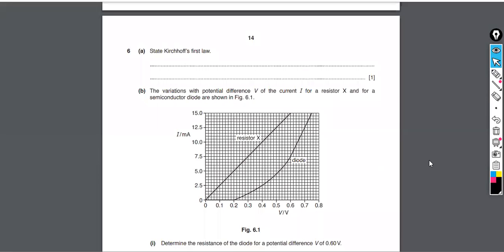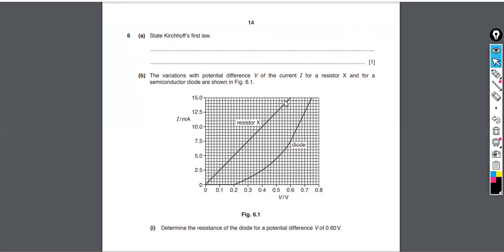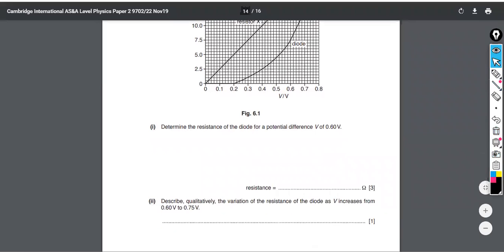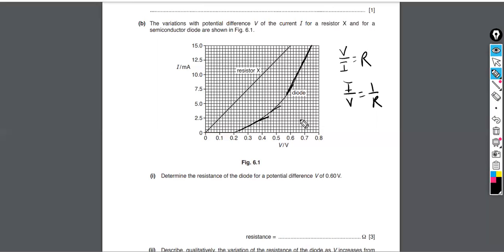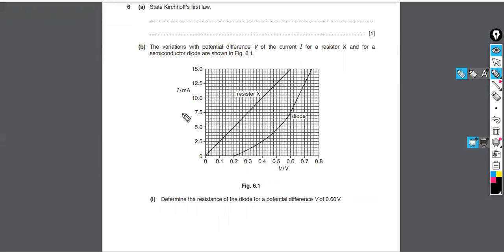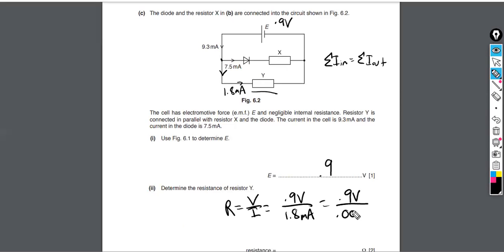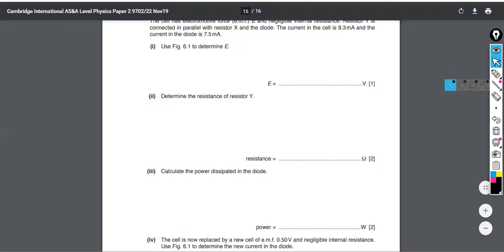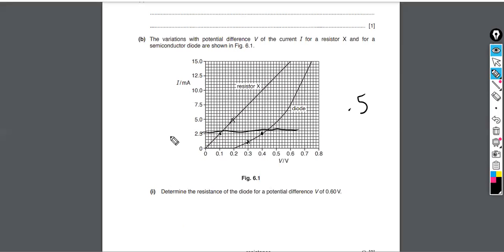Kirchhoff's First Law worked example paper 2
9702/22/ON/19 #6